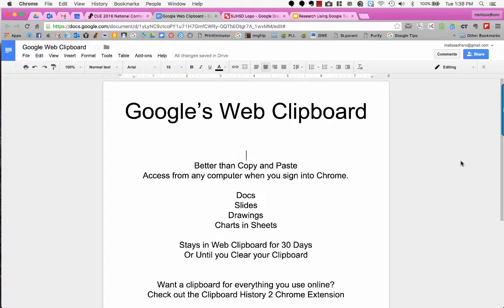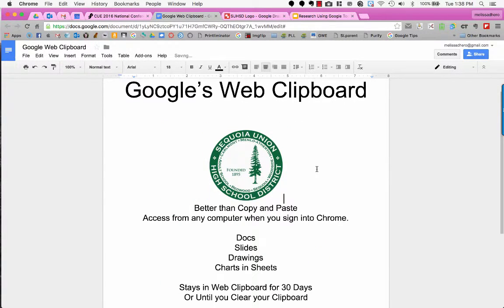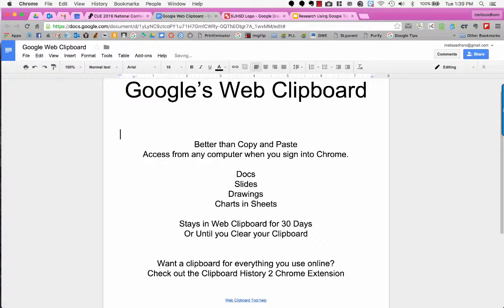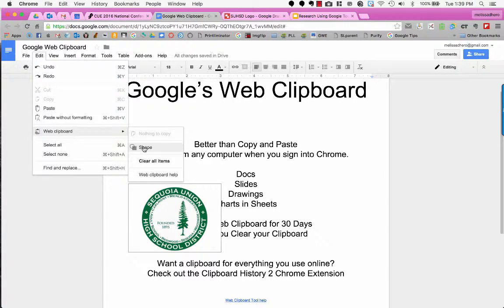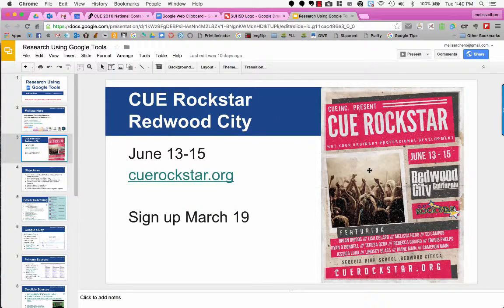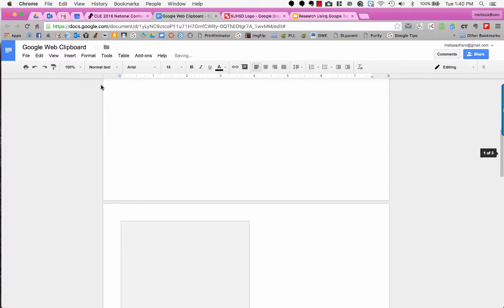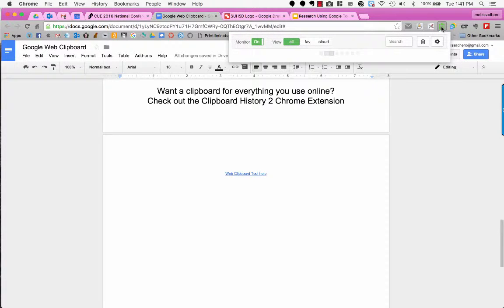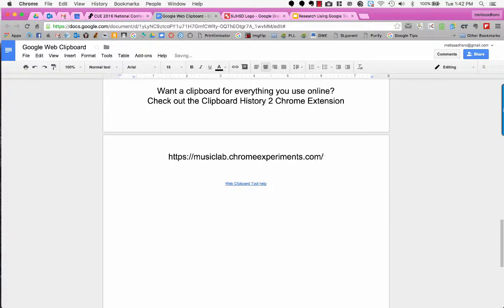Google's Web Clipboard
Better than Copy/Paste - keeps multiple "copies" in your clipboard for up to 30 days.  You can "copy" (save to web clipboard) from Google Drawings, Slides, Docs, and Charts in Slides.